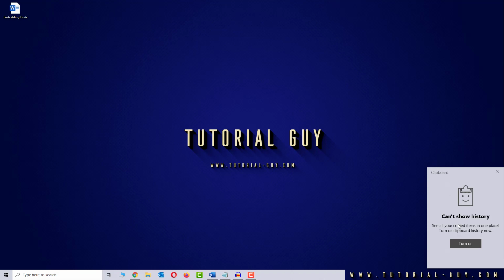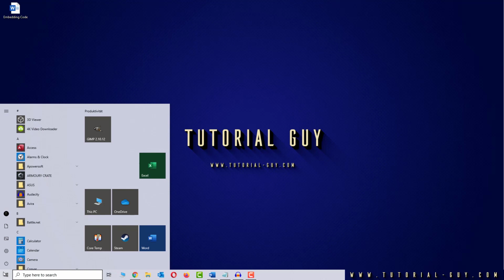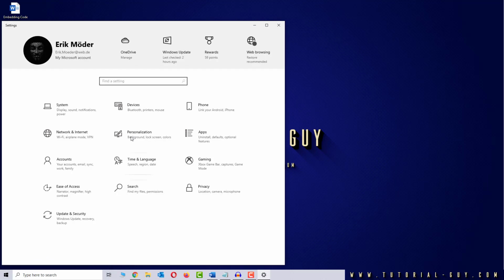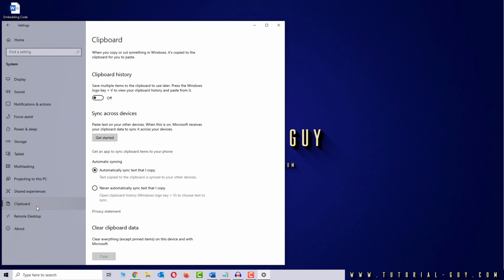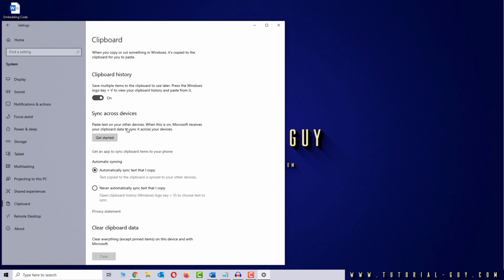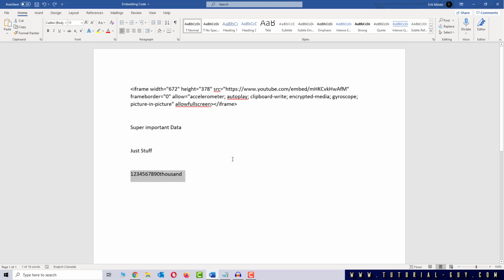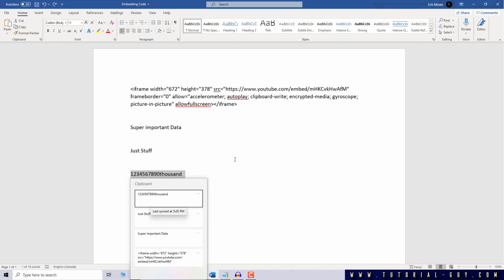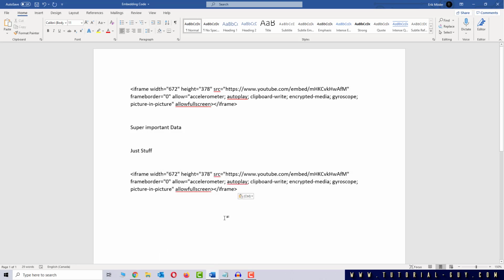Clipboard History Windows 10 (View and clear Clipboard history) ✅ Tutorial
Use your clipboard history in Windows 10 for more efficiency. We show you how to activate, view and clear your clipboard history in just a few seconds!